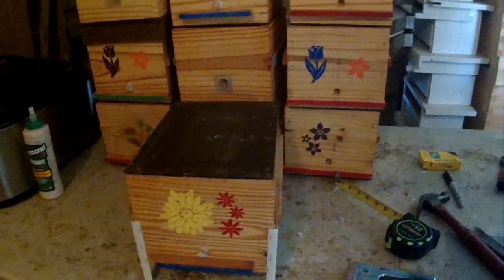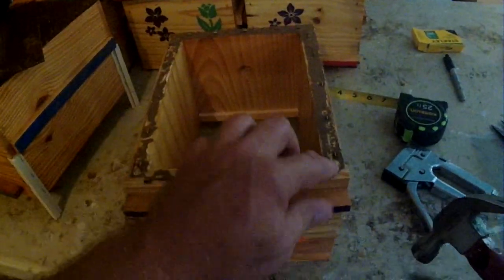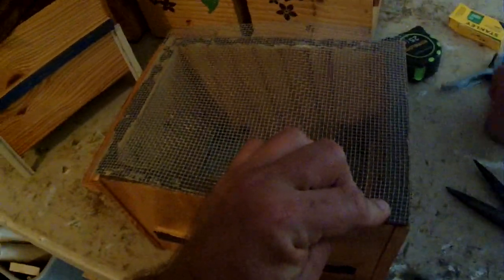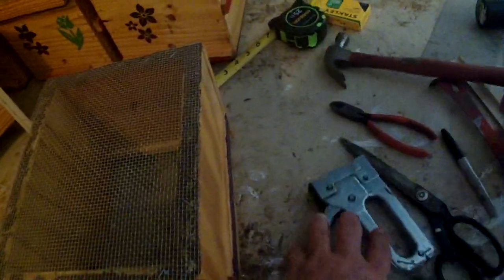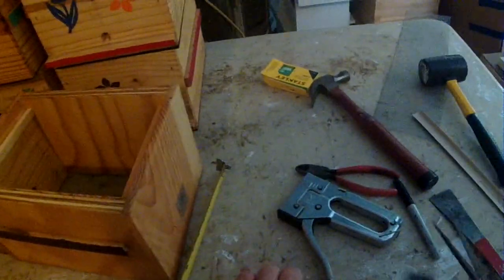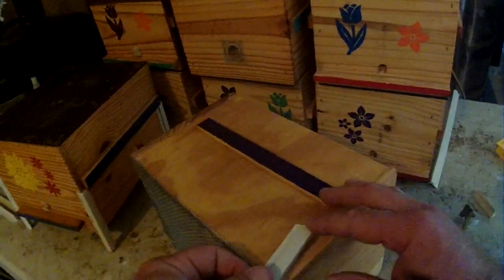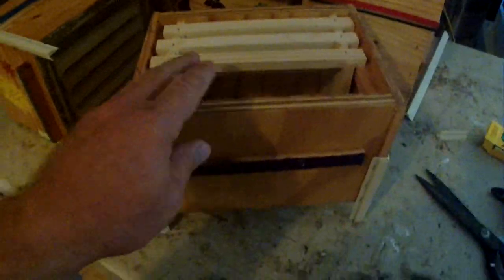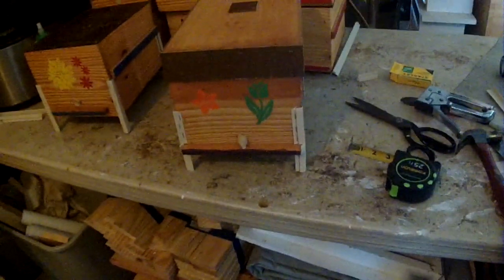Queen Rearing Mating boxes; tips & suggestions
For those beekeepers who would like to make their own Queen, here's a few tips, tricks and strategies for making your own Mating Boxes.  Lots of Golden Nuggets of wisdom here.  Take notes.

Thanks, Ken